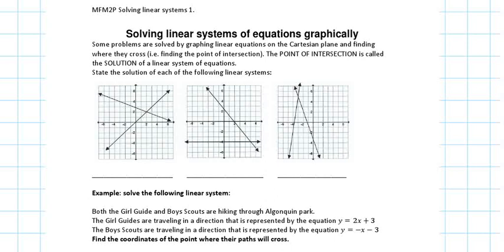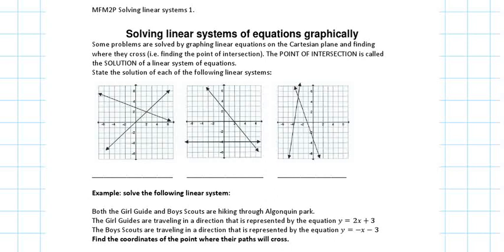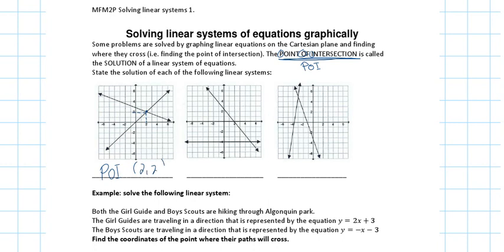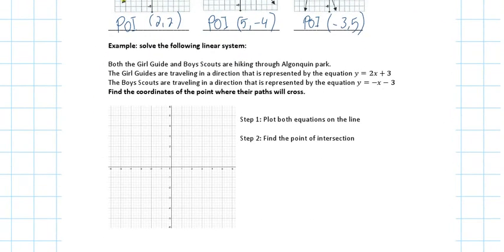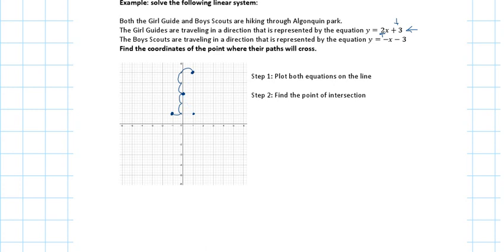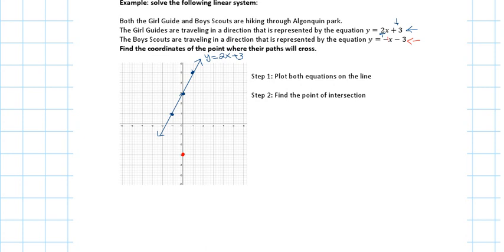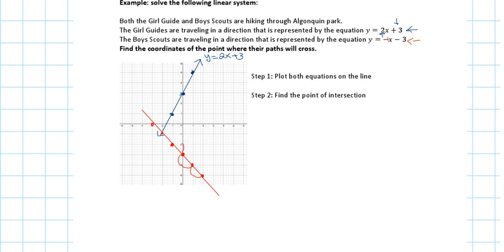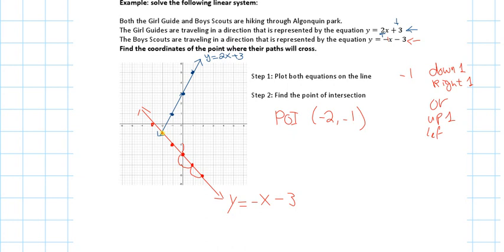oct 10 solving linear system